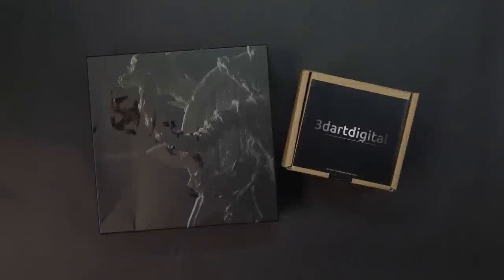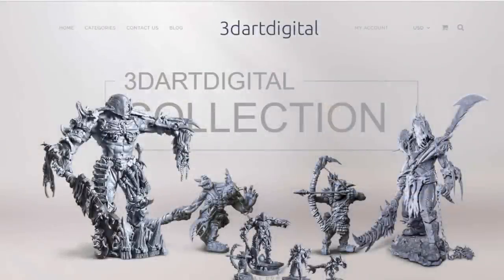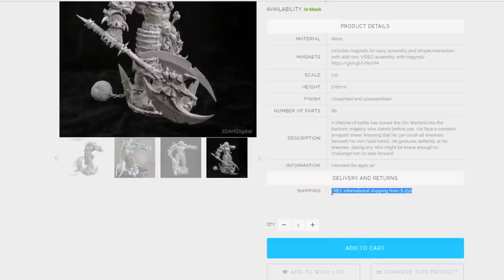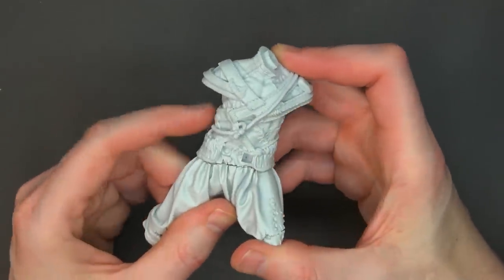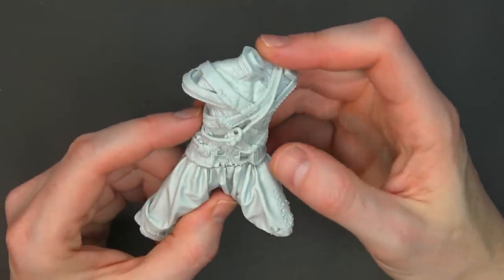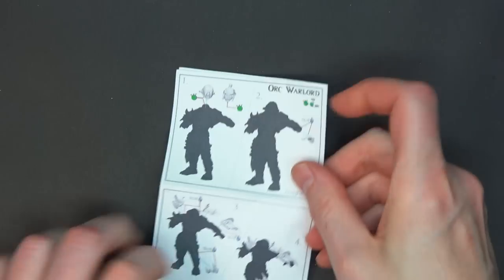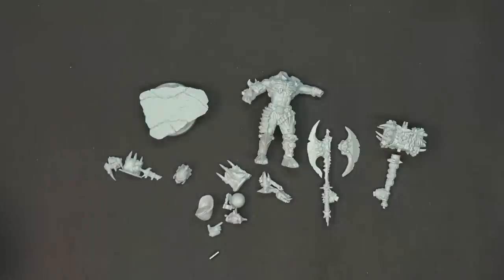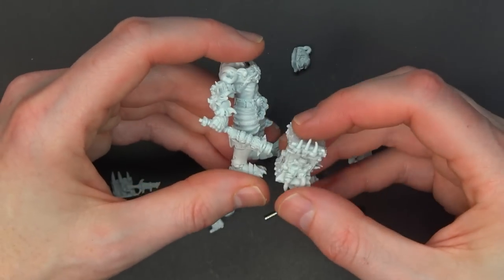More Orcs For Orktober: 3D Art Digital Unboxing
Check out some amazingly sculpted Orcs from 3D Art Digital that are great for tabletop and RPGs as well!